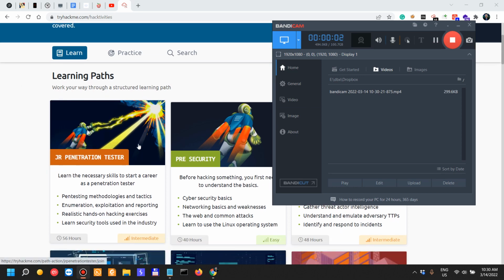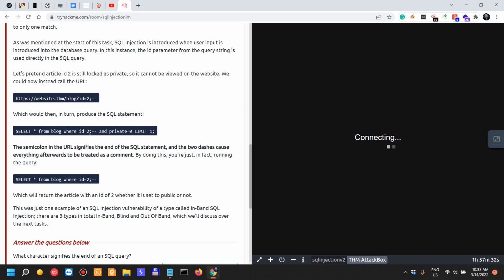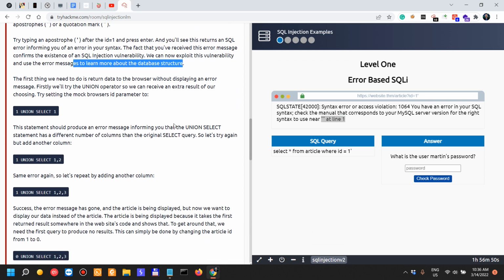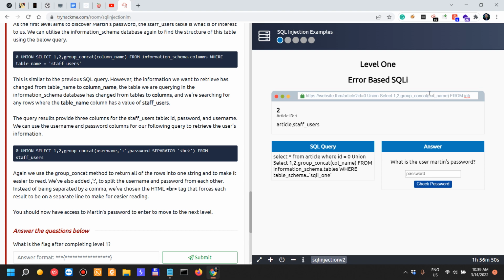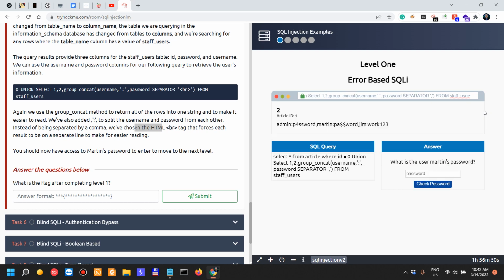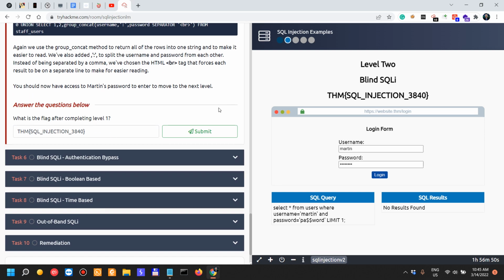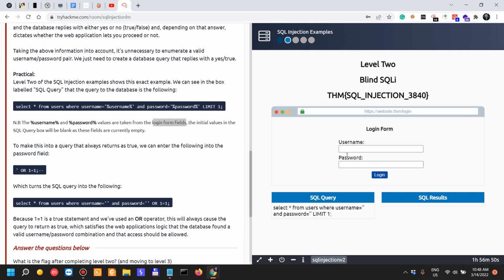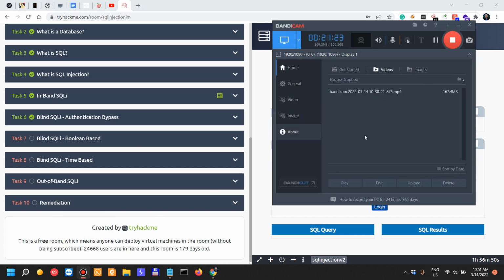SQL Injection - Part 2 - Jr. Penetration Tester [Learning Path]